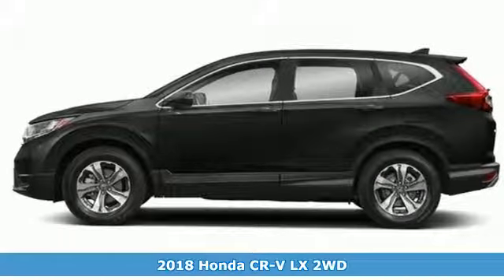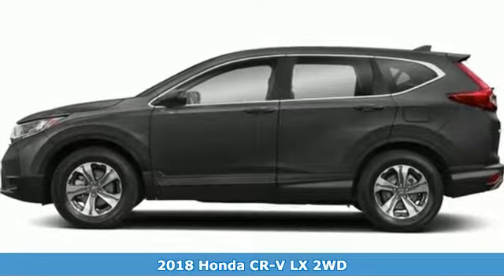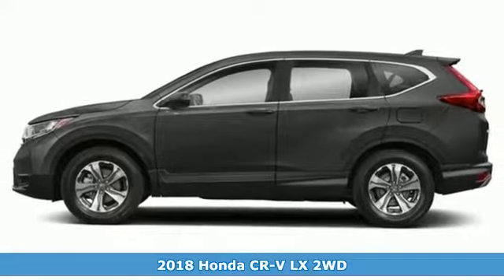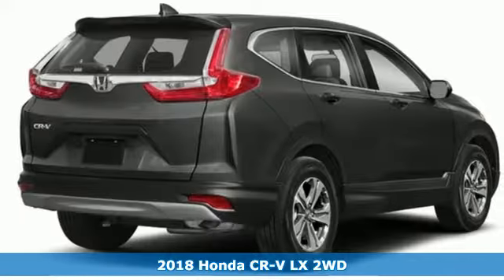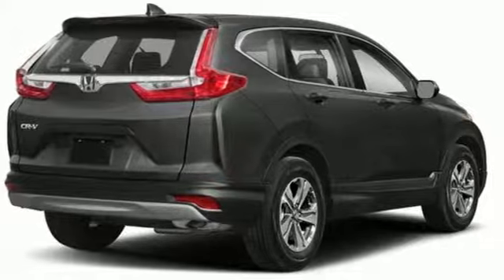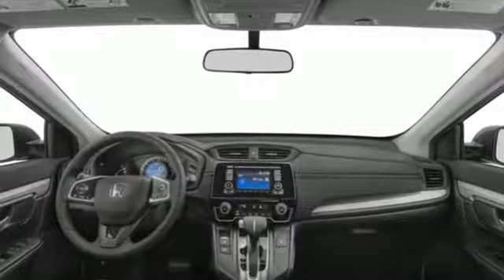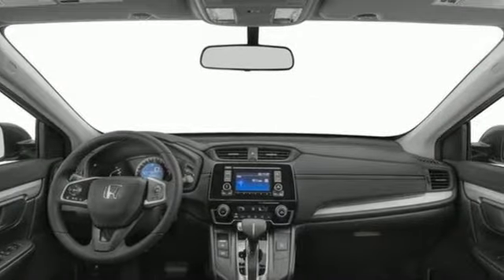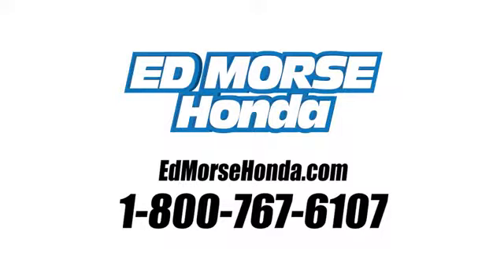New 2018 Honda CR-V West Palm Beach Juno, FL JH414226 - SOLD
Year: 2018
Make: Honda
Model: CR-V
Trim: LX
Engine: 2.4L I-4 16-Valve DOHC i-VTEC Engine
Transmission: Automatic
Color: BK/Crystal
Stock #: JH414226
VIN: 2HKRW5H34JH414226
This outstanding example of a 2018 Honda CR-V LX is offered by Ed Morse Honda. This Honda includes: BLACK, CLOTH SEAT TRIM *Note - For third party subscriptions or services, please contact the dealer for more information.* Want more room? Want more style? This Honda CR-V is the vehicle for you. Everyone hates the gas pump. Skip a few gas stations with this super fuel efficient HondaCR-V. This is the one. Just what you've been looking for.

Address:
3790 West Blue Heron Boulevard